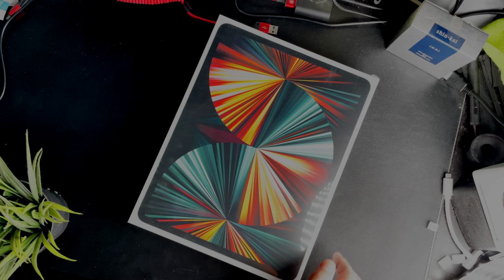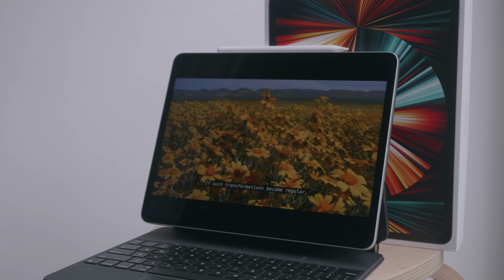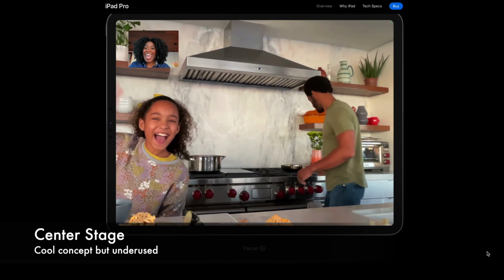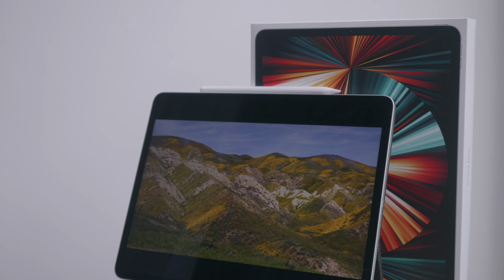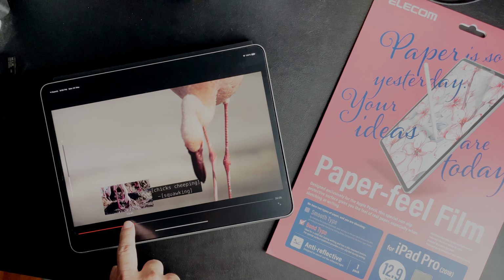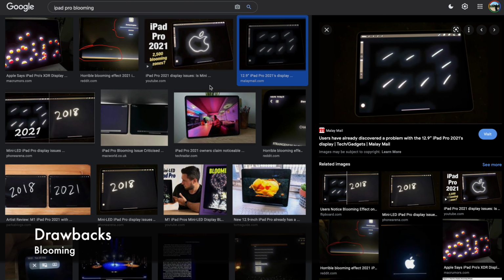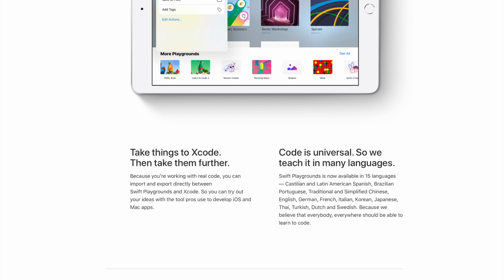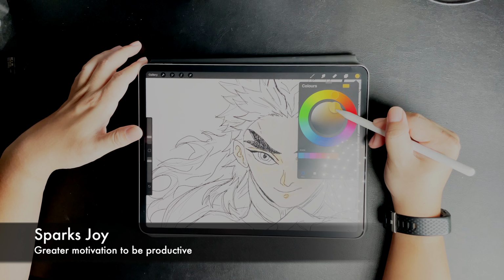12.9 Ipad Pro 2021 Review - Should you upgrade?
Are you using the 2018 Ipad Pro or 2020 Ipad Pro? Do you intend to upgrade to the latest M1 Ipad Pro 2021 model?
Watch this review as I cover all the differences of the latest 2021 Ipad Pro and how do I feel upgrading from my beloved 2018 Ipad Pro.

Elecom Paper-Feel Screen Protector Bond Type

Elecom Paper-Feel Screen Protector Smooth Type

I'm pretty lonely, please befriend me?